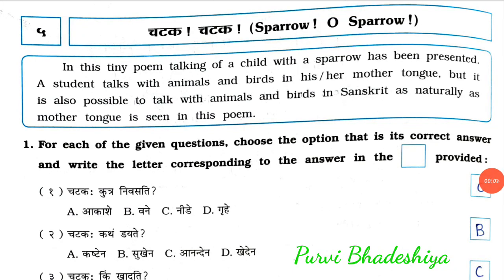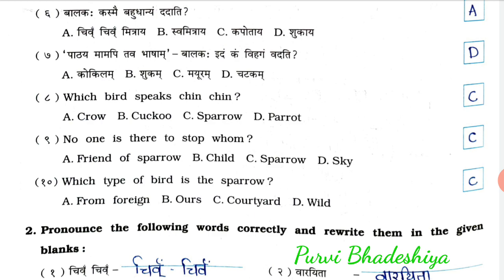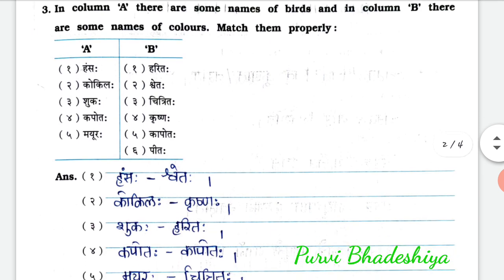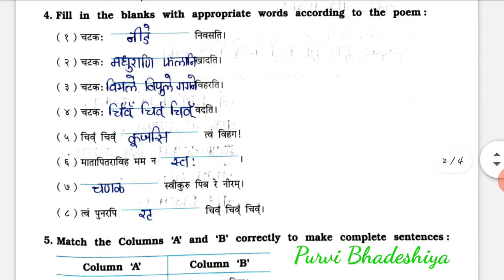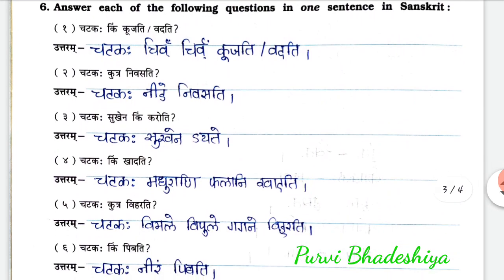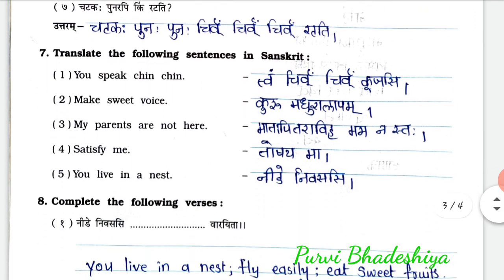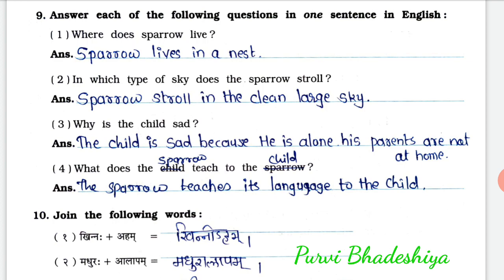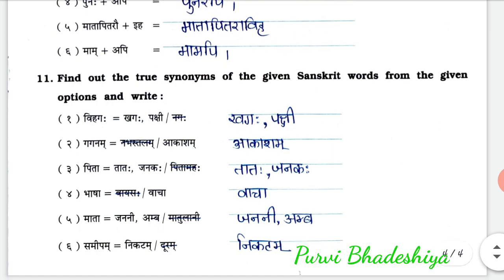# Sanskrit Workbook # Std_7 Sem_1 # Chp - 5 CHATAK CHATAK